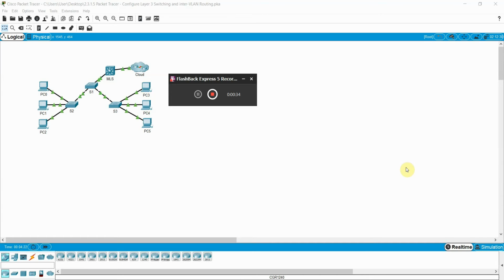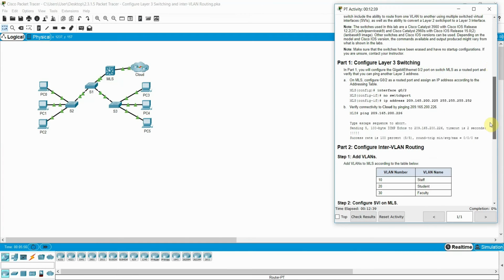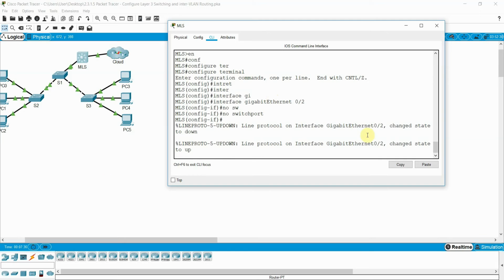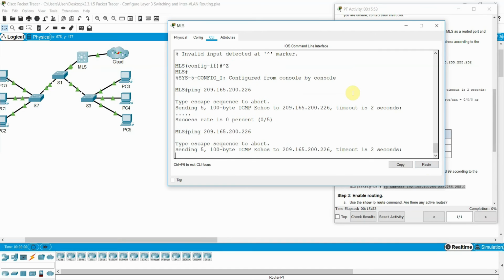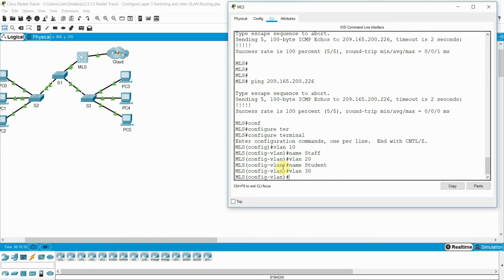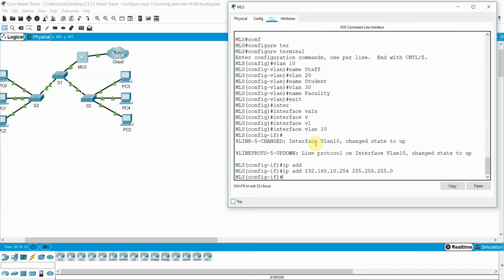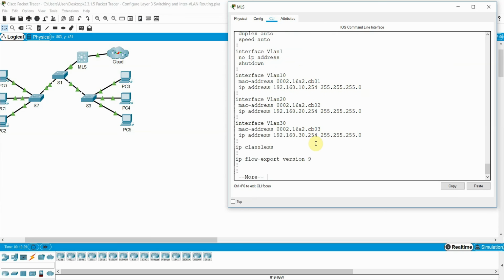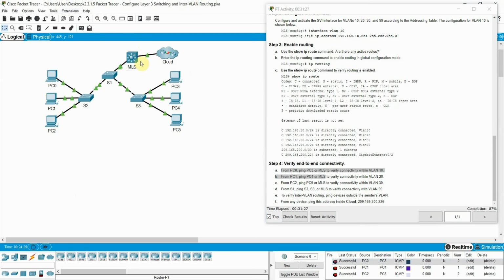Configure Intervlan by using Layer 3 in packet tracer (2.3.1.5 activity scaling Network)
In this video, I will discuss, how to Configure Intervlan by using  Layer 3 in packet tracer (2.3.1.5  activity scaling Network)